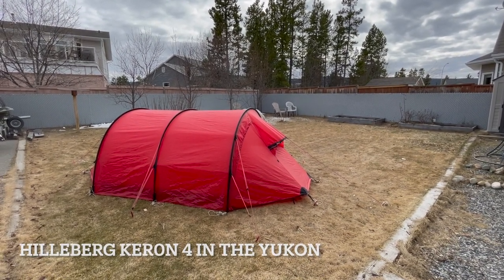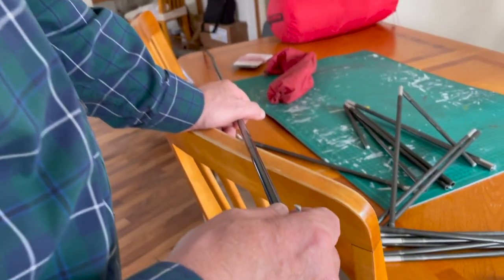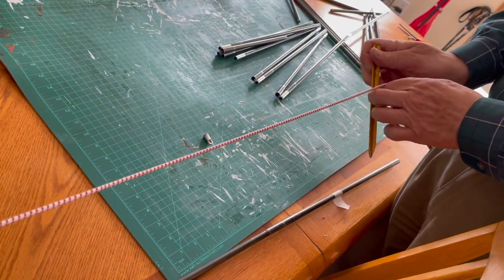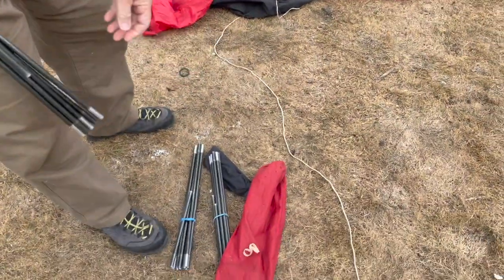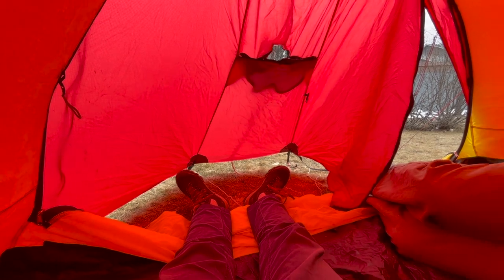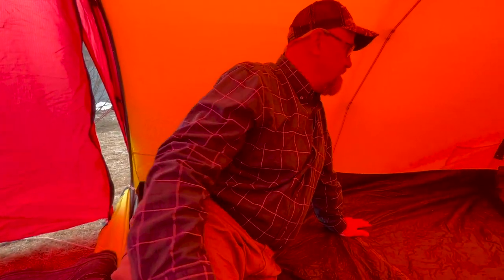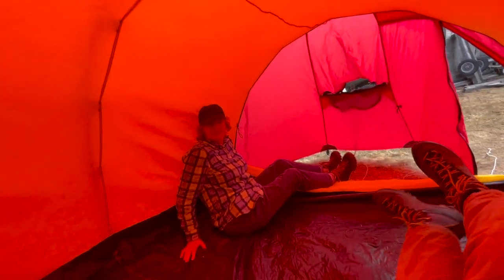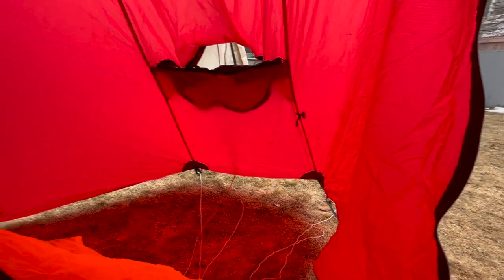Hilleberg Keron 4 in the Yukon HD 1080p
Well I finally found something akin to a unicorn in Canada. A Hilleberg tent at a reasonable price. First Impressions.